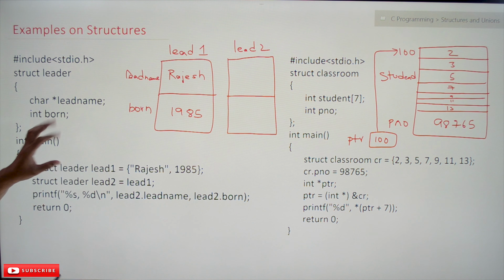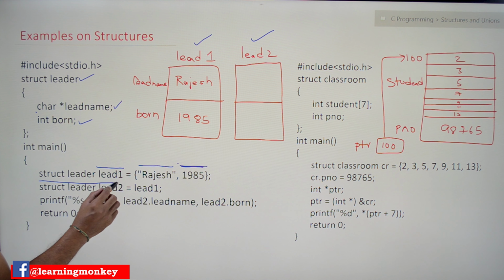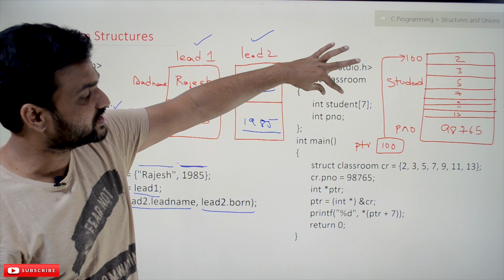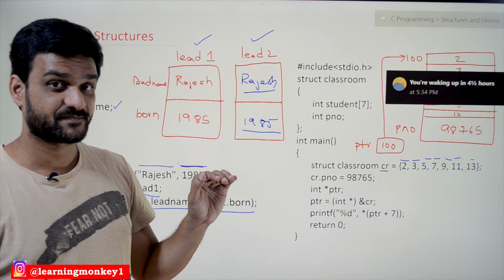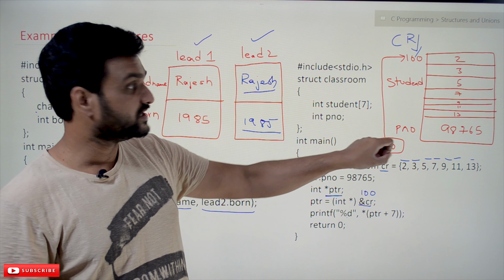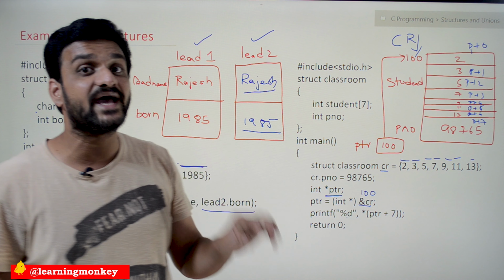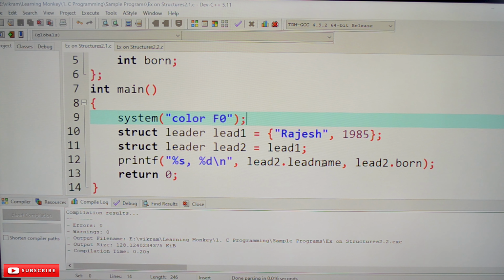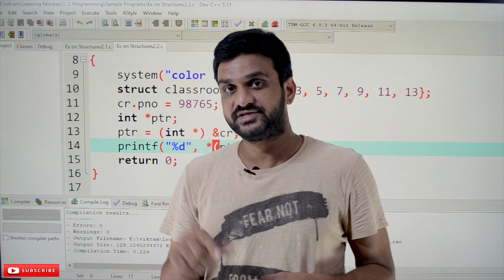[OLD VERSION] Examples of Structures || Lesson 79.2 || C Programming || Learning Monkey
Examples of Structures

In this class, we will try to understand Examples of Structures.

We have already discussed the concepts of structures.

Examples of Structures

The below are the examples that we will discuss in this class.

Clear Explanation of the examples are made in the above you tube link.